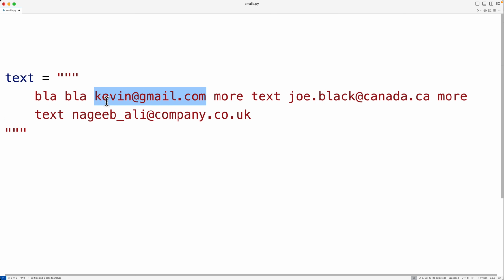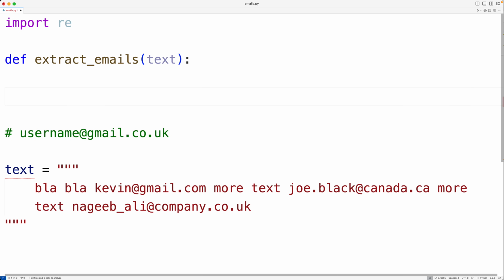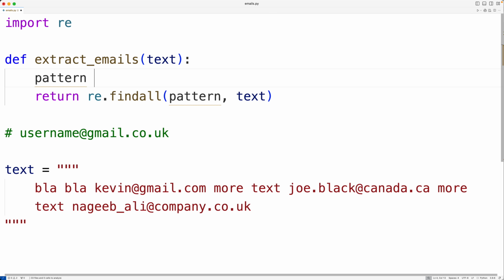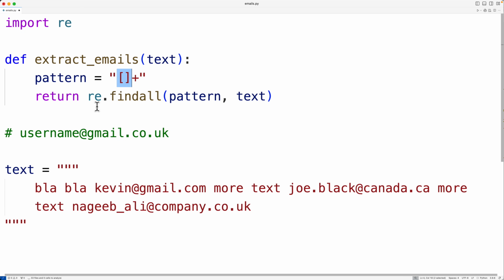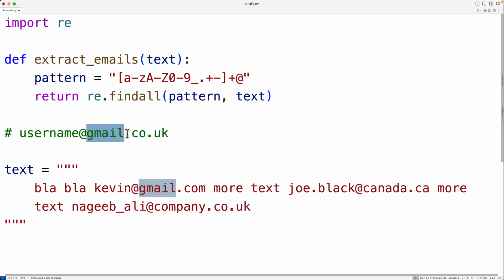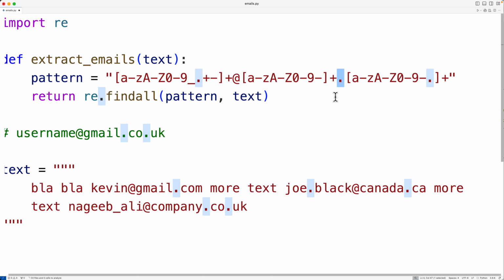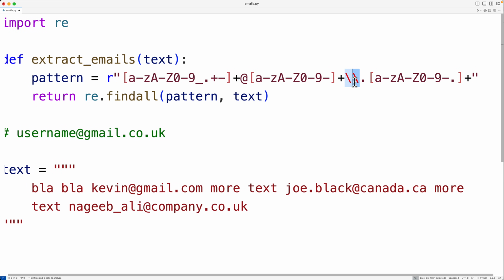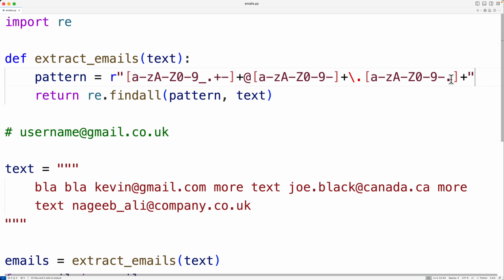Extract Emails From Text | Python Example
How to extract emails from text using Python (with a regular expression).  Source code to build a portfolio that will impress employers!